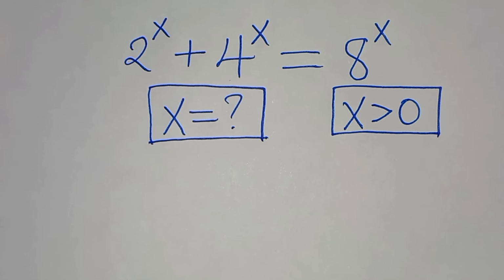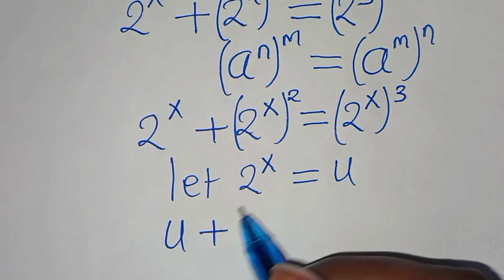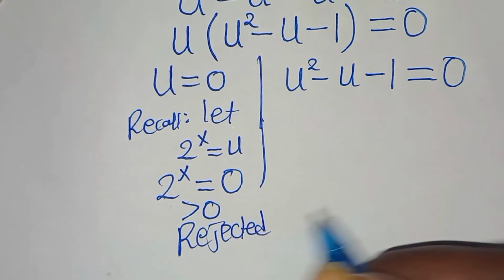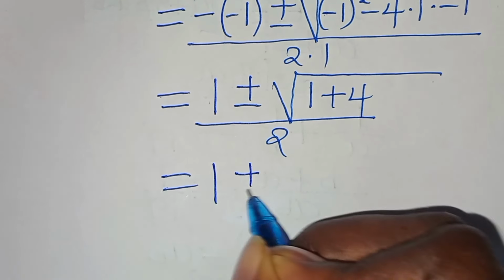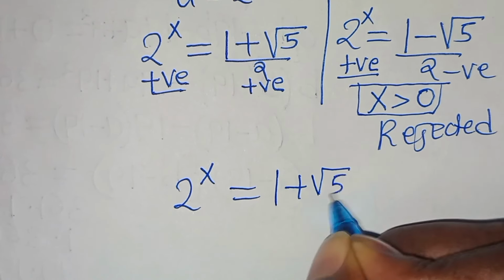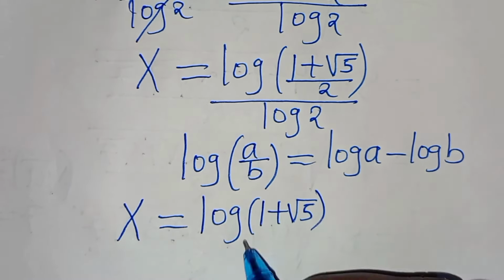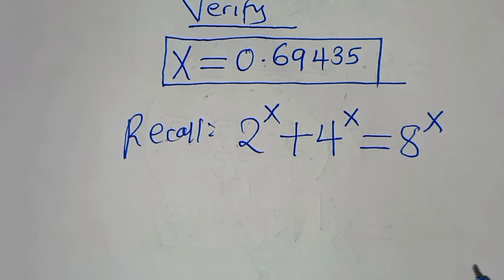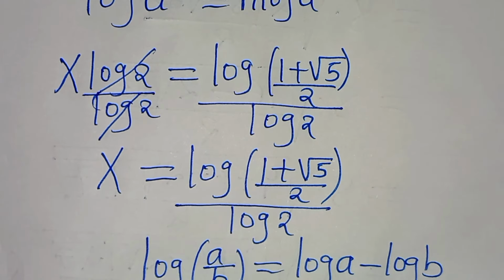Germany | Can you solve this? | Math Olympiad